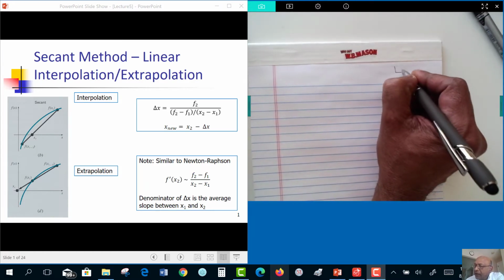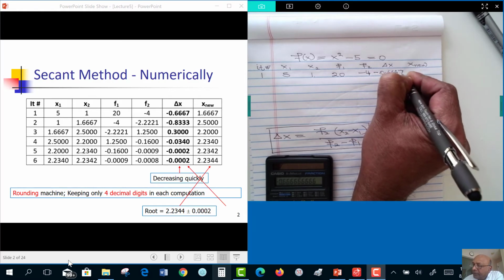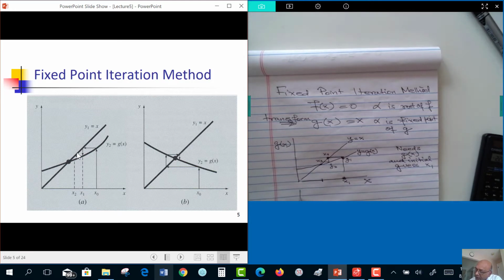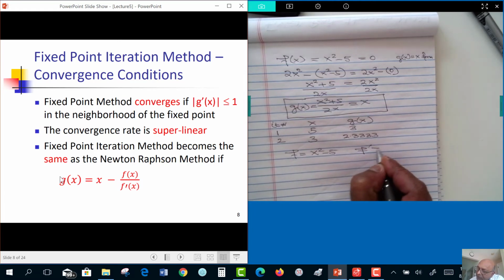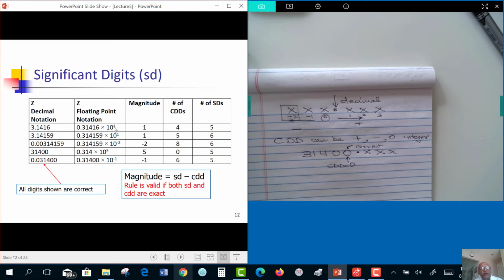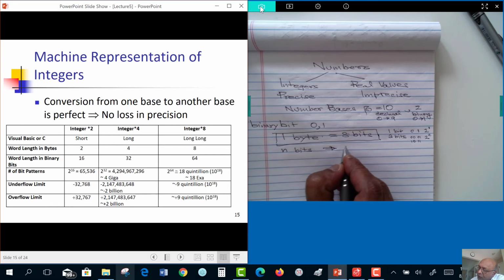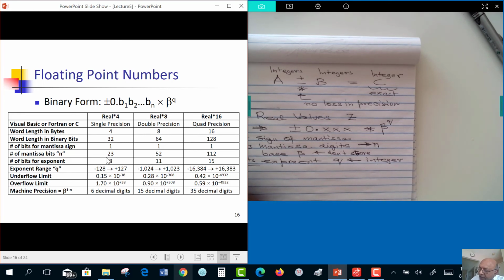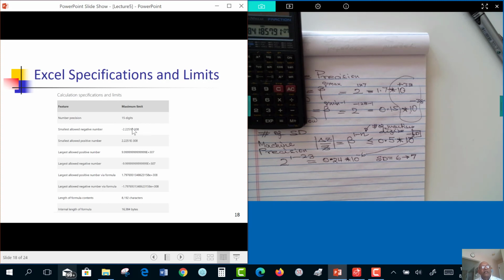Lecture5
MECE.317-Numerical Methods
Spring 2020-21
Vinnie Gupta

Newton-Raphson, Secant Method, Floating Point Precision, Computer Architecture